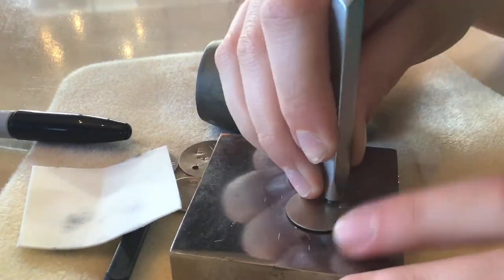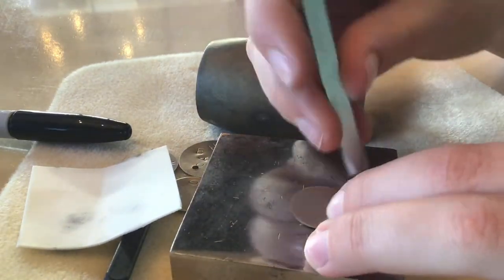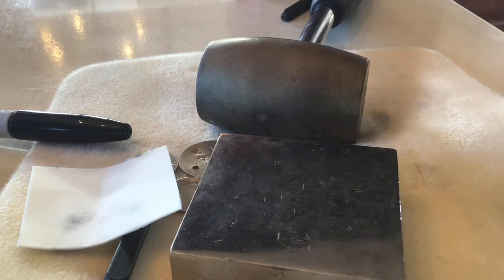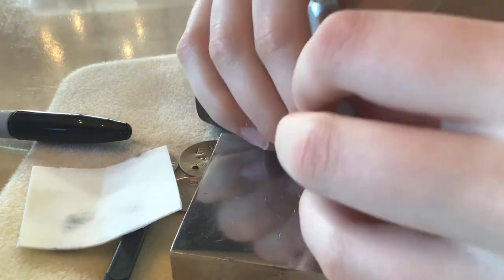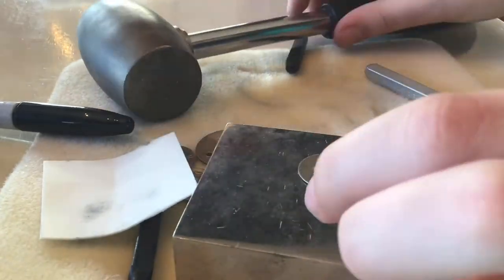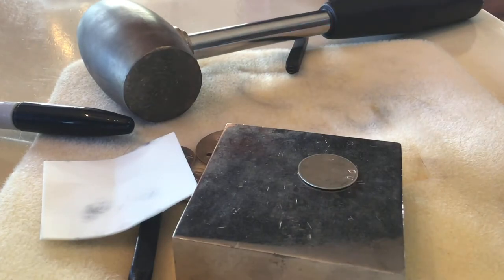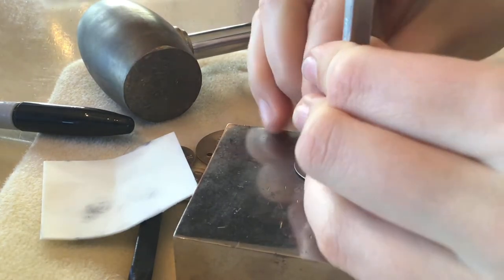Making a Horse necklace!?!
Hey guys! Today I did something a little out of my comfort zone, metal stamping! If you don’t know what that is, it is just little metal letters that you hammer into things, in my case, a necklace! I really hope you guys enjoy, and part 2 of this arts and crafts series will come out soon!

0:46-0:53 😅 sorry I forgot to edit out the music so you can hear me!